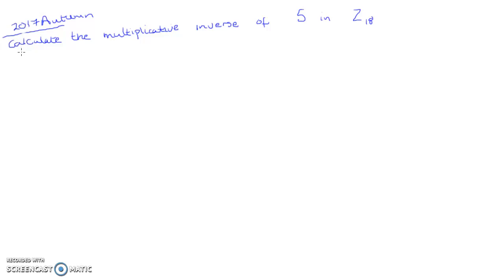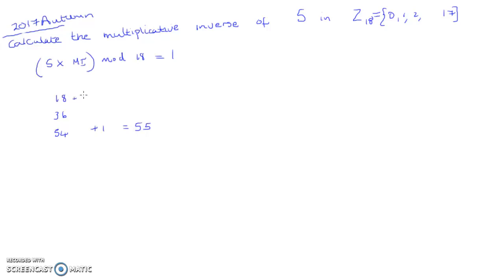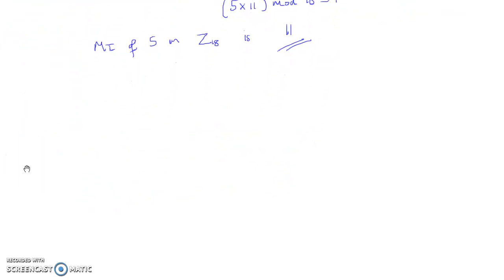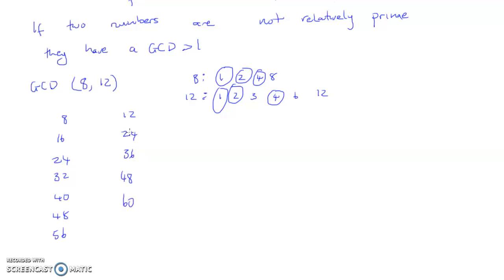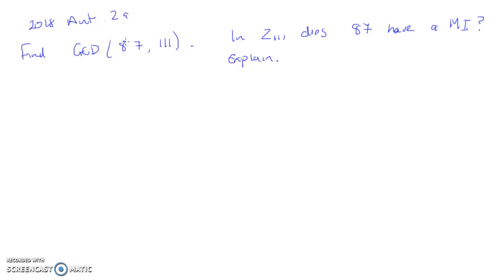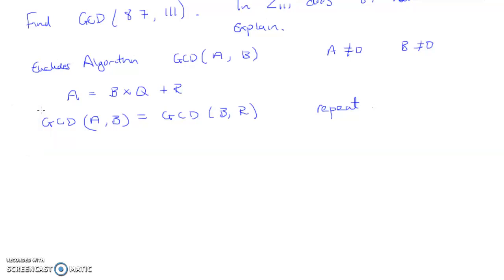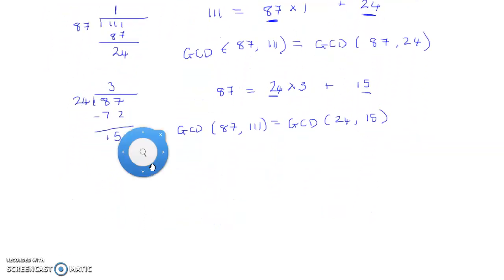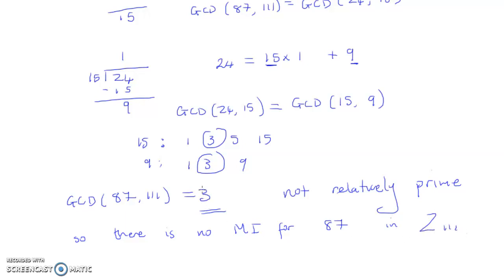Exam questions on multiplicative Inverse and GCD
Multiplicative Inverse, Greatest Common Divisor, Euclid's Algorithm